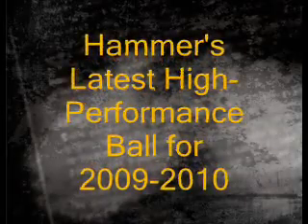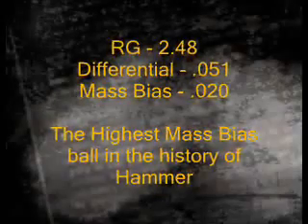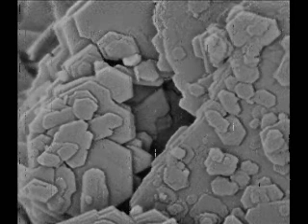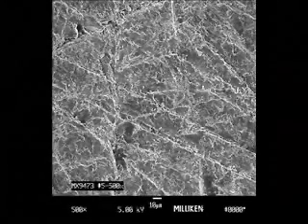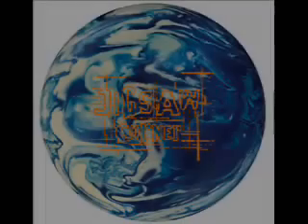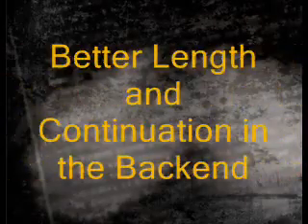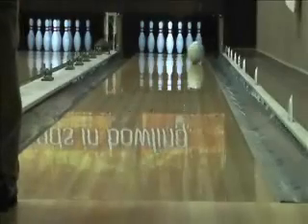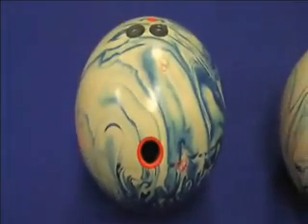Hammer Bowling jigsaw corner